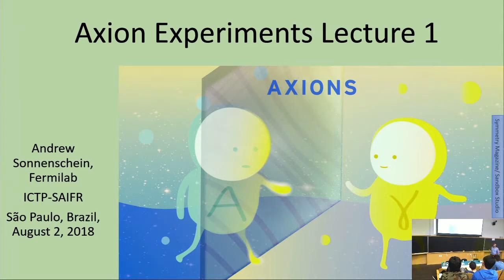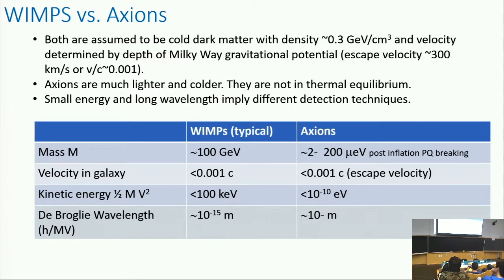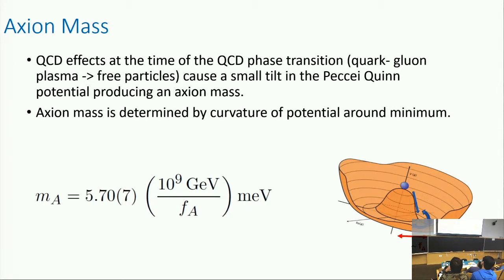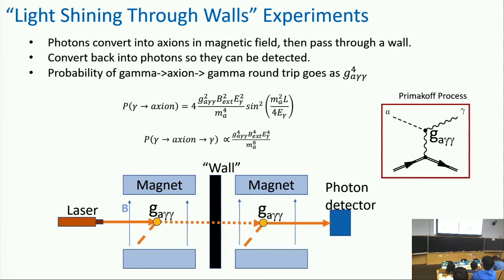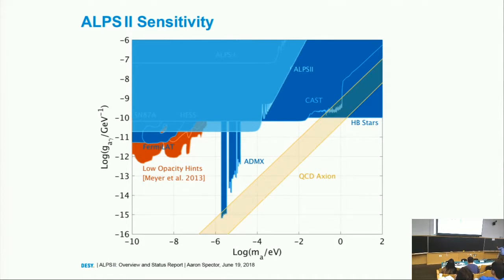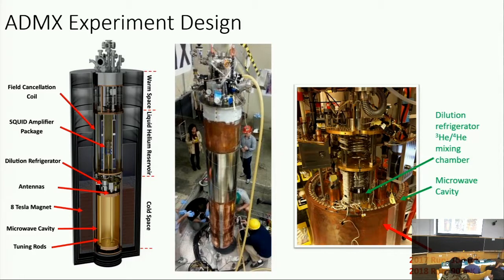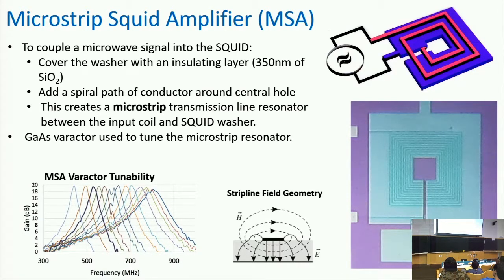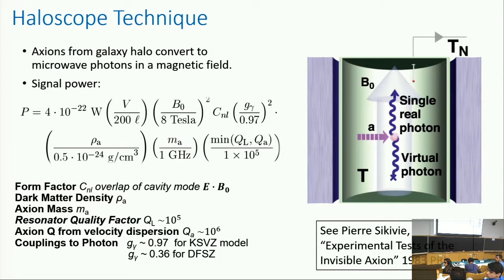Axion DM Searches- Andrew Sonnenschein (2 of 3)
Andrew Sonnenschein (Fermilab, USA)